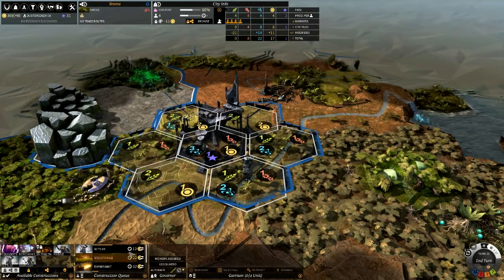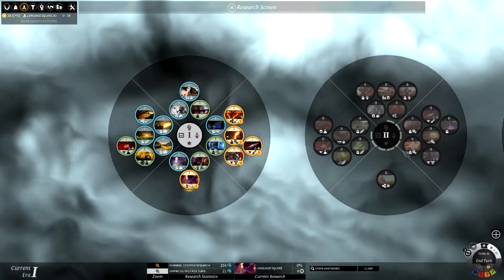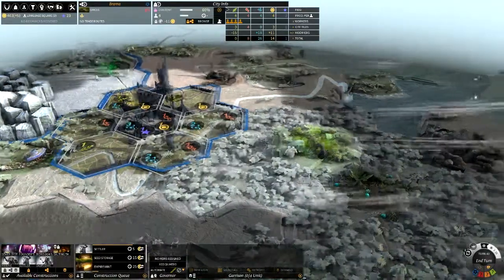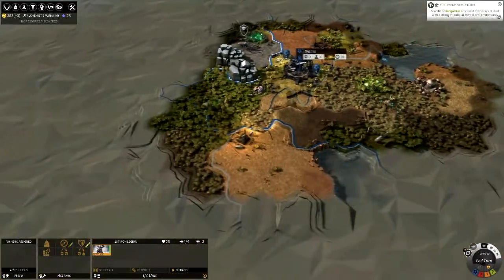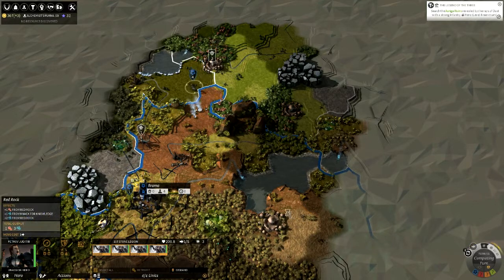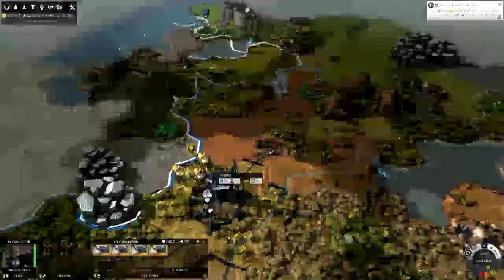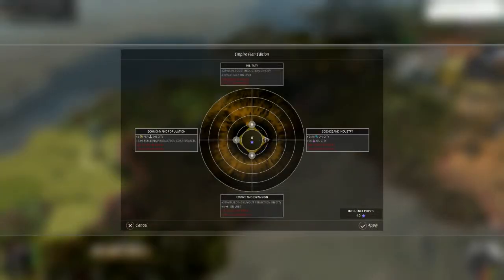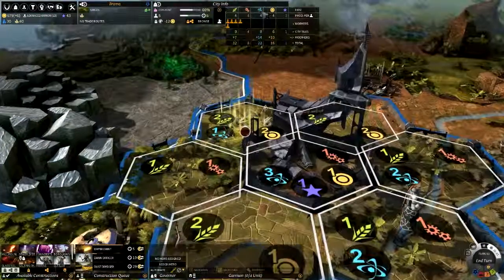Endless Legend #4 - Under Siege (without Steven Segal)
The Vaulter uprising comes under attack by various roaming bands of fantastic assholes.

=== SOCIAL MEDIA ===
Twitter - For all updates, news and musings!
Tumblr - Ask Questions and Submit Fan Art!

=== MISC INFO ===
Early Access (Beta)
Purchasable on Steam

=== CREDITS ===
+ Footage Recorded by EchPlays
+ Graphic Design by Ech Designs (EchDesigns.Wordpress.com)
♪ Intro Music (Dubstep Game of Thrones) by RoyaltyFreeMusicFactory.com